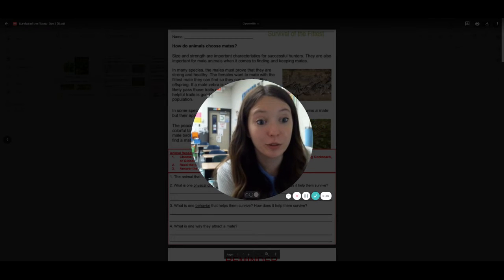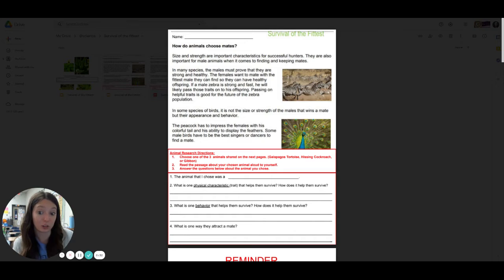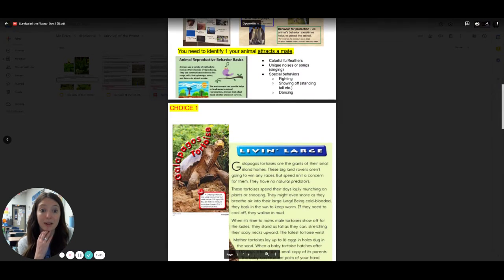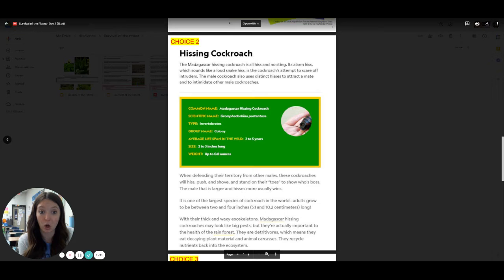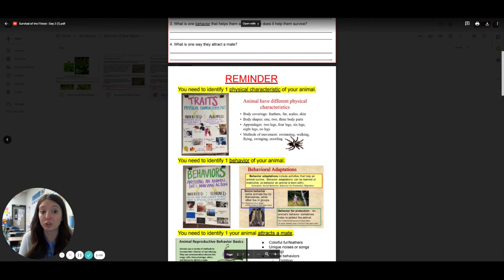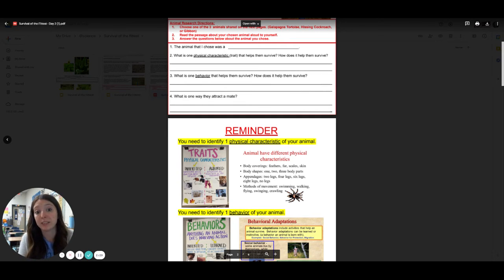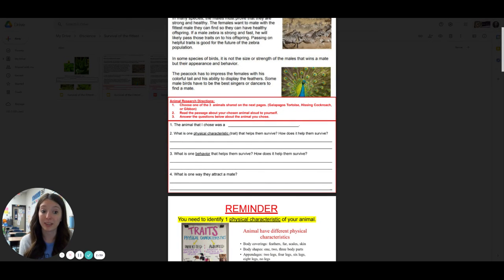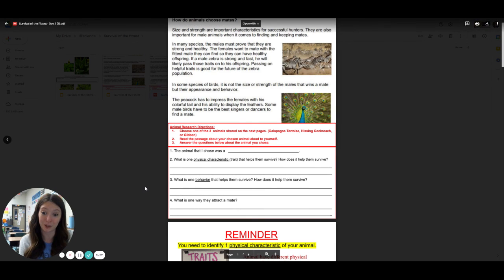Survival of the Fittest Research